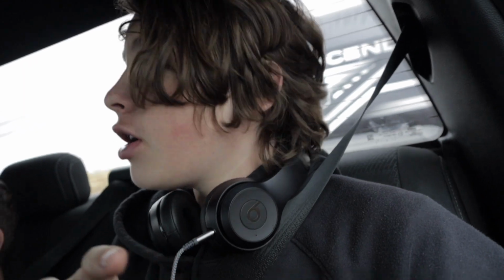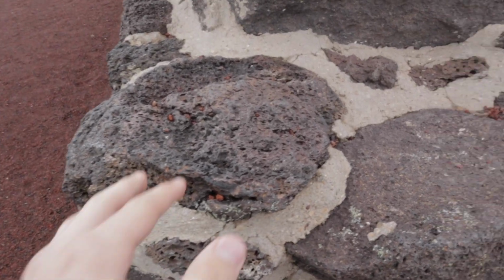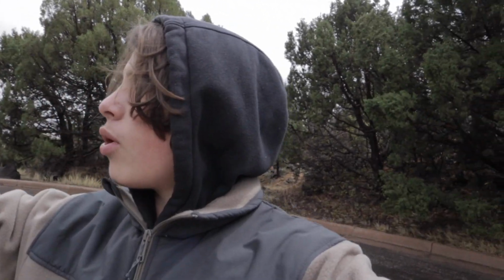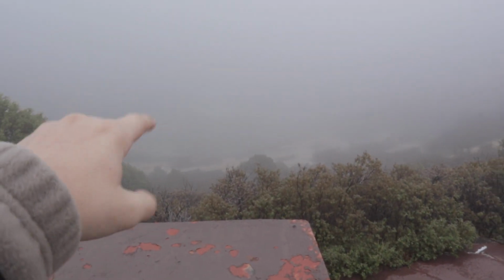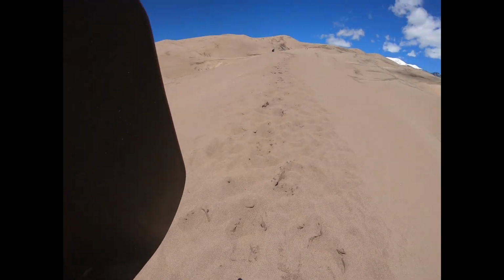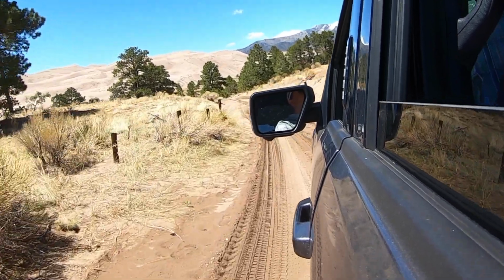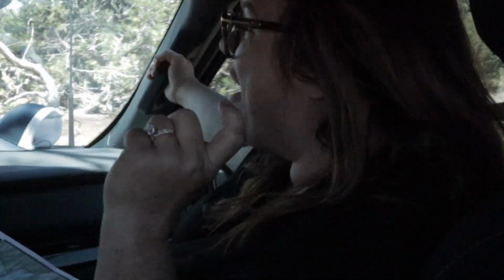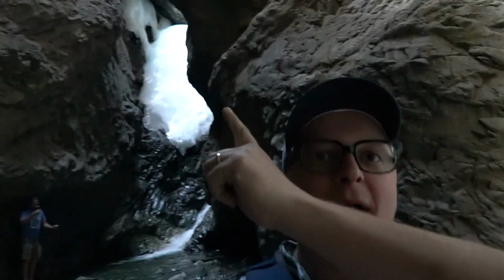A desert cold enough to freeze ice?! | Great Sand Dunes, Colorado on the 2022 2 Month Haul